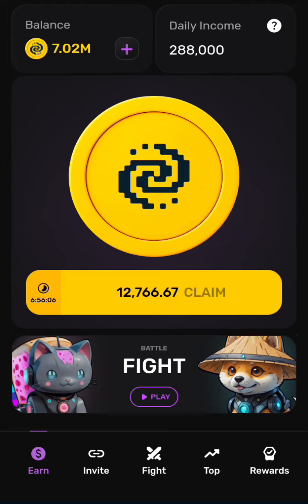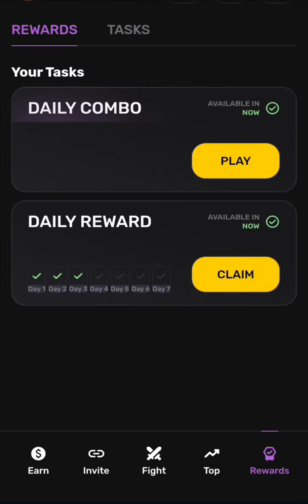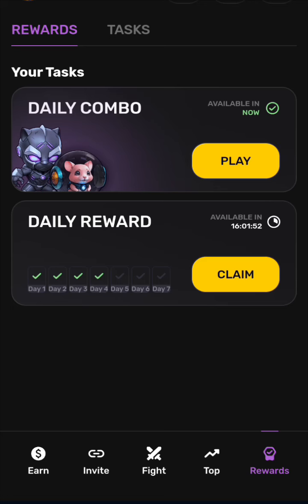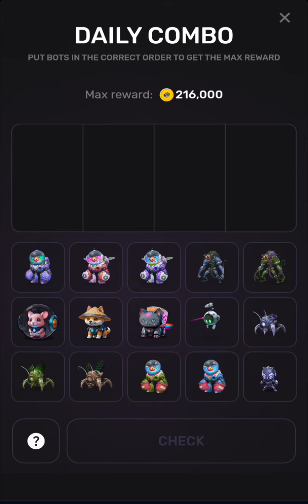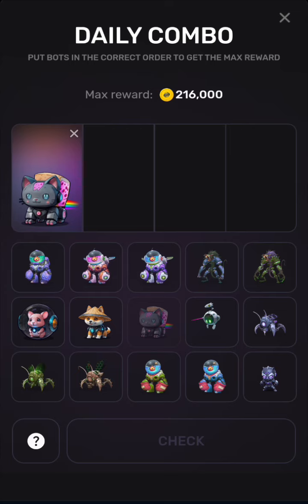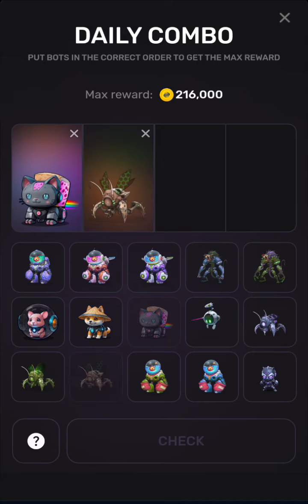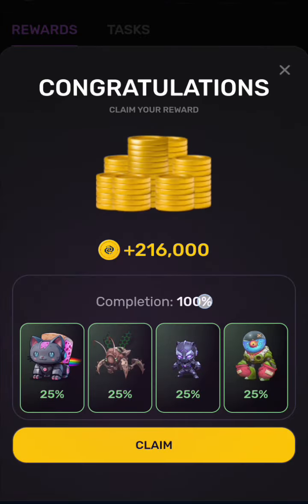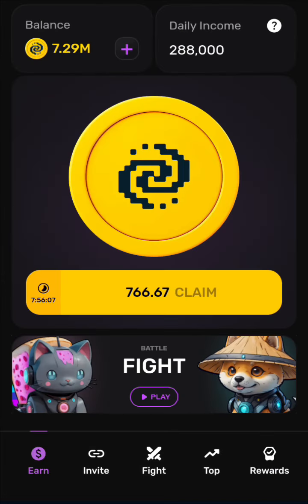DAILY COMBO FOT PIXELTAP IS READY! GET YOUR TOKENS NOW!